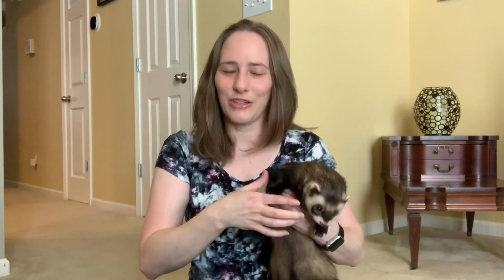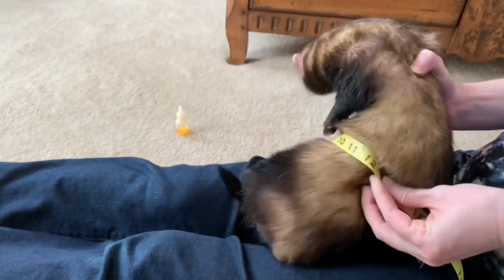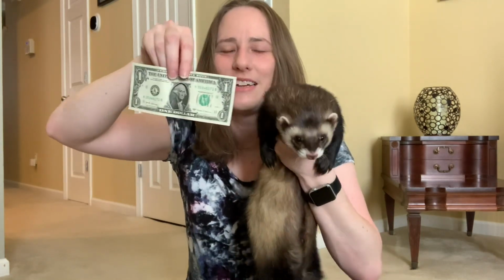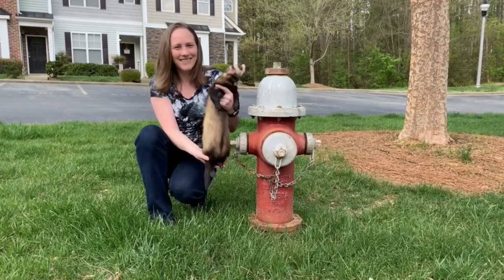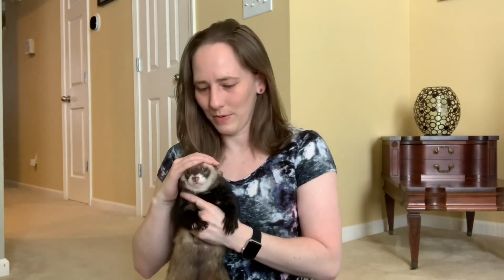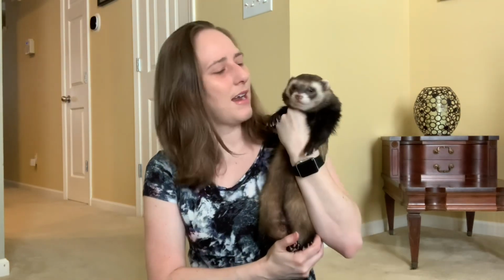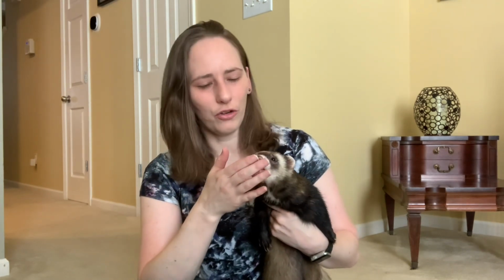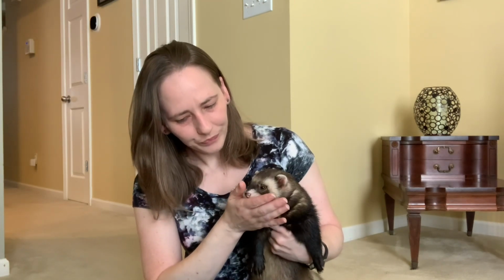How BIG is my ferret Simon? Is he fat? What does he eat?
I wanted to make a video on how big Simon is because it is one of the number one things I am asked about! I hope you enjoy it.

What does Simon eat?

Learn more about ferret nutrition @Pazuandfriends